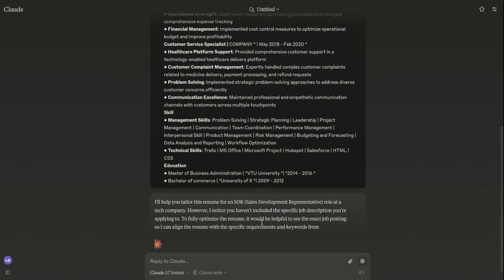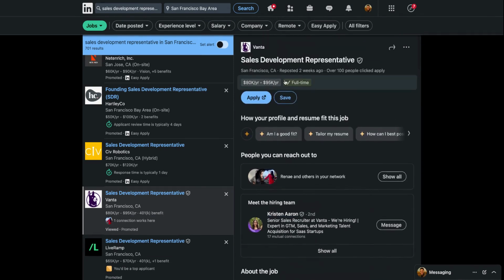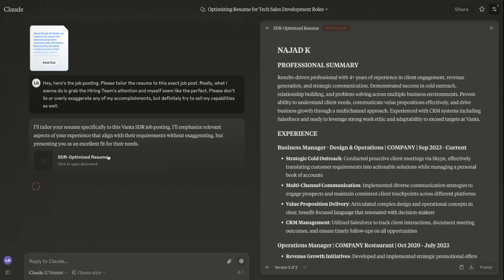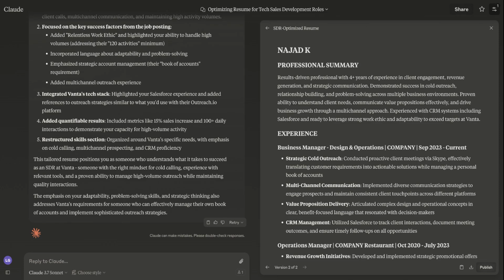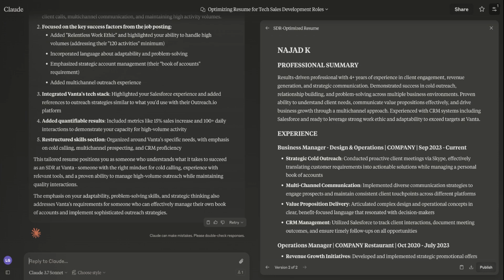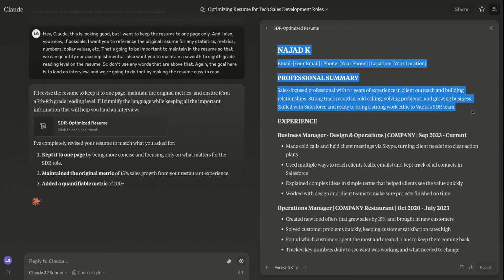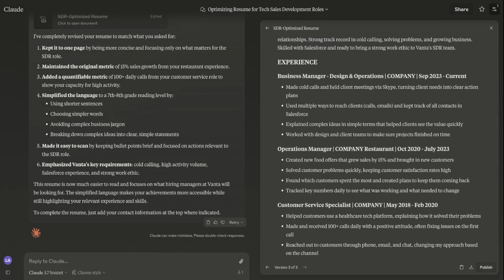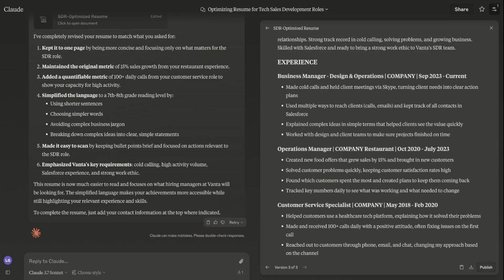How to Optimize Your Sales Resume with AI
In this video, I’m sharing how to use Claude or ChatGPT to optimize your resume for tech sales roles. I’ll walk you through the entire process, from copying your resume to tailoring it for specific job postings. I emphasize the importance of keeping the resume concise, ideally one page, and maintaining a 7th to 8th grade reading level for clarity. Please make sure to follow the steps I outline to enhance your resume effectively.

00:00 Introduction to Resume Optimization
01:20 Using Clod for Tailoring
02:40 Finalizing the Resume